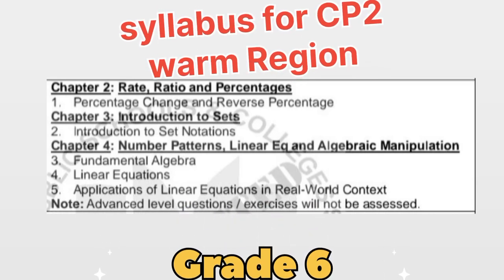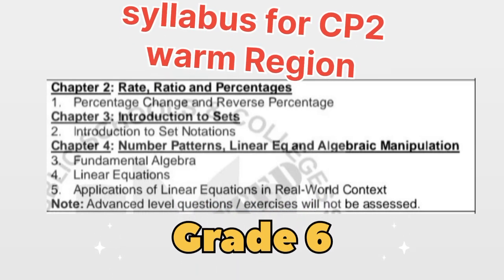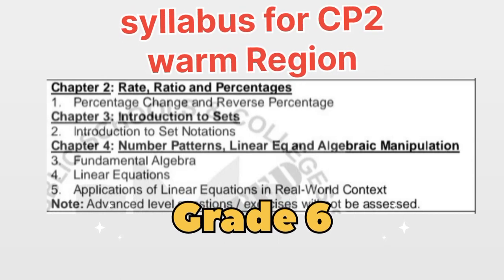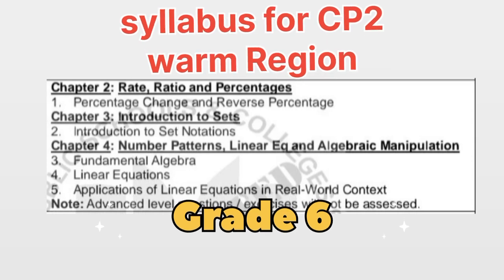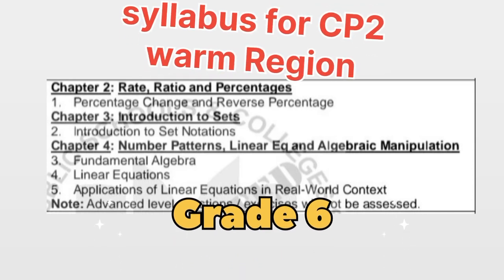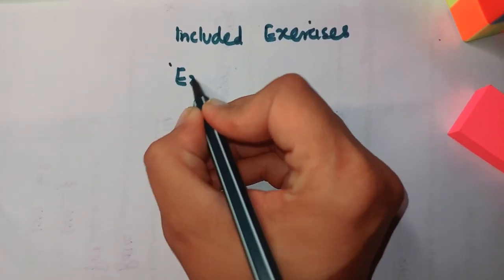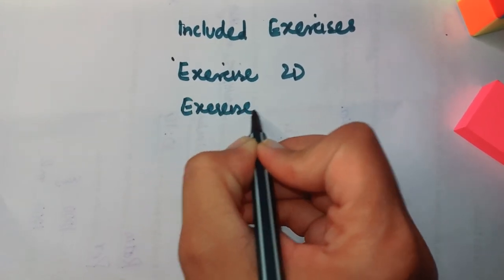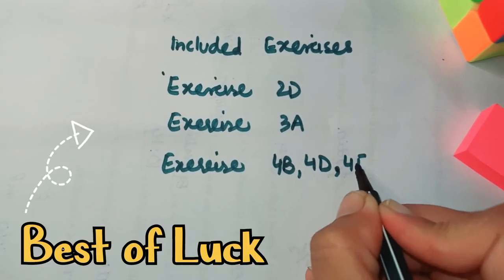Aps maths Grade 6| Apsacs syllabus for cp2|warm region|New secondary maths 1 updated edition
In this video apsacs syllabus for grade 6 warm region (cp2 ) is discussed

Exercise 2D, 3A, 4B, 4D,4F

Grade 6/o level/oxford

Instructor : Kanwal Malik

D2 Maths Grade 7|chapter 1 real no & approximation

Book📖

NEW SECONDARY MATHEMATICS 1 UPDATED EDITION

PUBLISHER : OUP

Solution of exercises, objective worksheet  are uploaded on Facebook page

Instagram handle